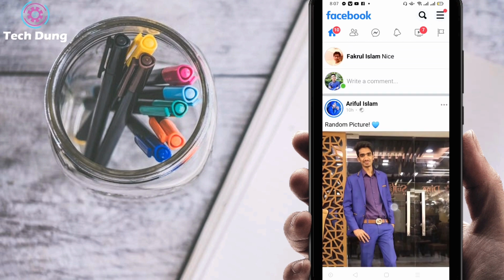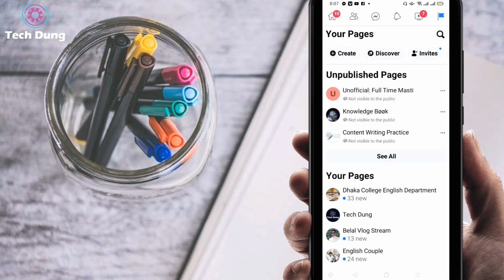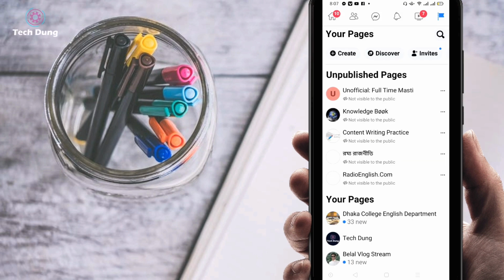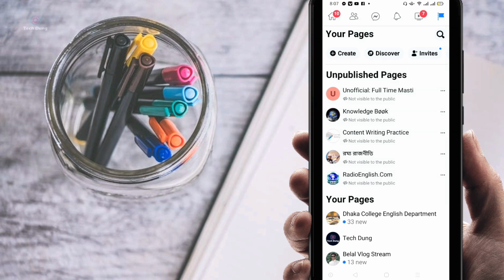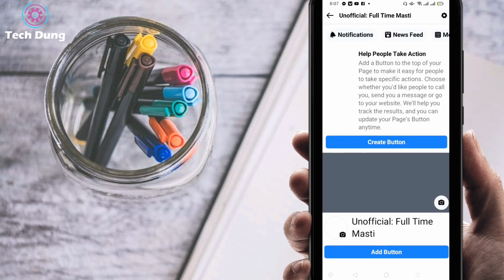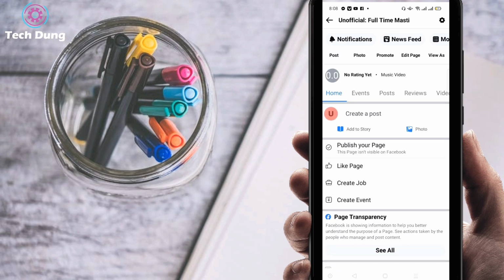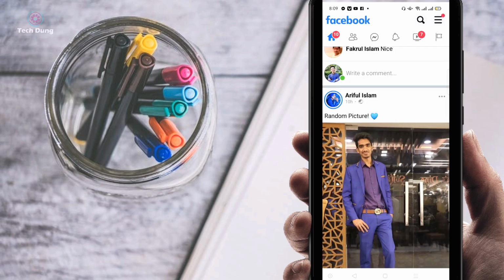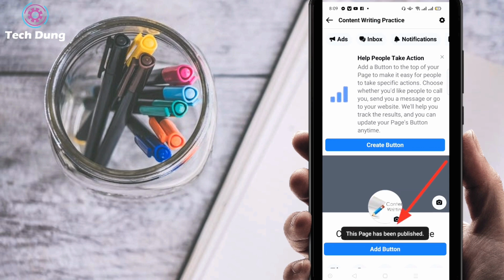How to Publish Facebook Page in Mobile 2022 || How to Publish an Unpublished Page Easily 2022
How to Publish Facebook Page in Mobile 2022  How to Publish an Unpublished Page Easily 2022 is a tutorial video. You can publish your page after watching this video. So watch this video until the end.